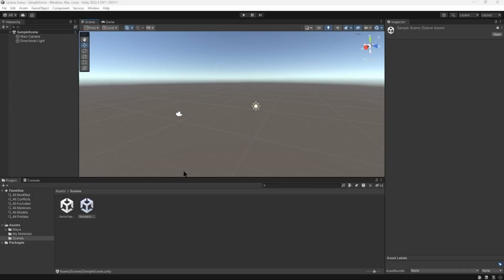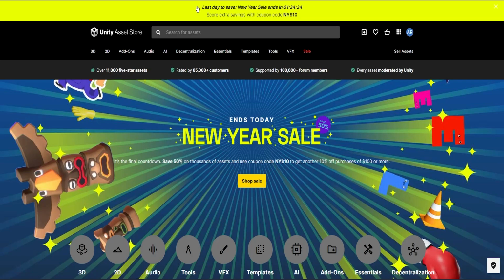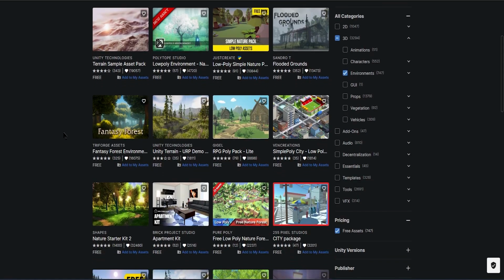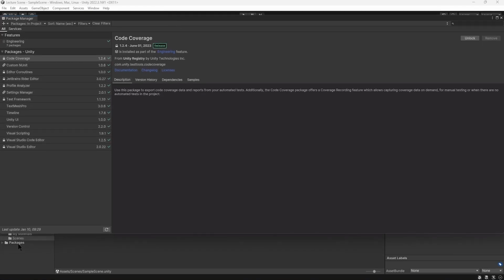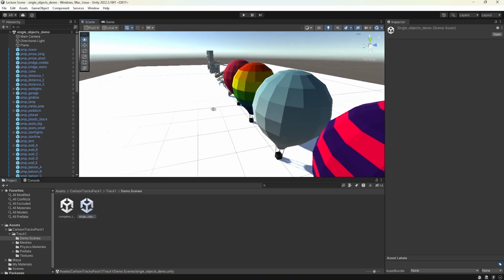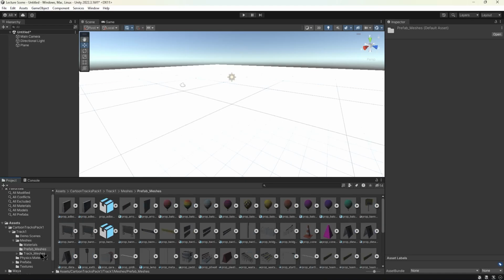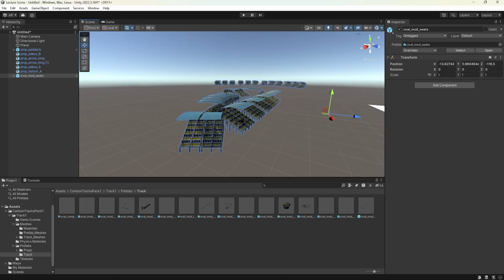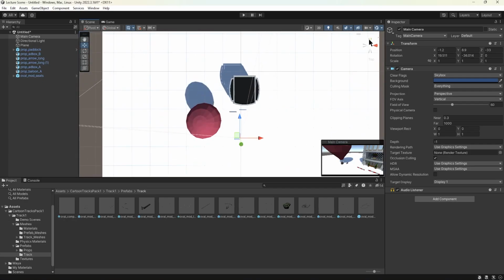The Unity Asset Store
This video introduces The Asset Store